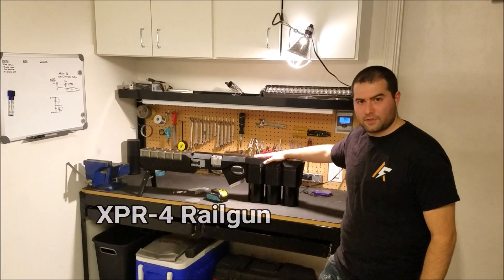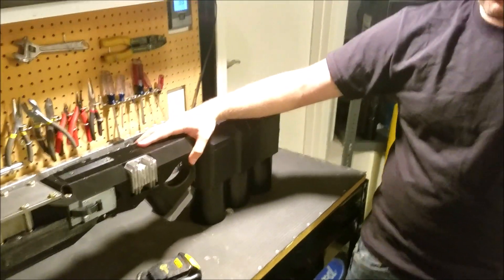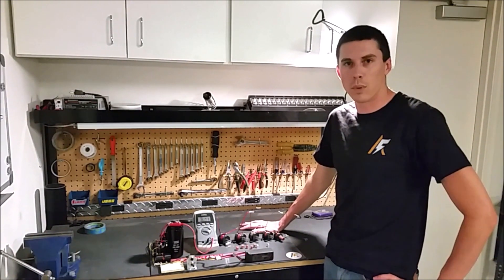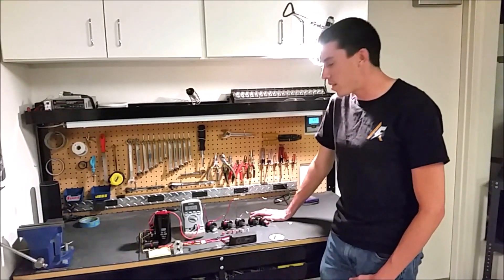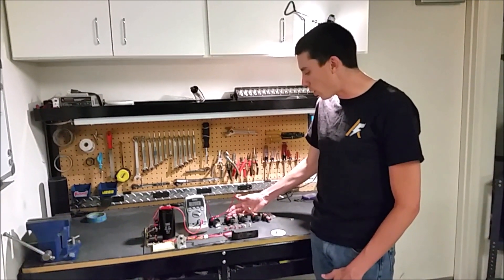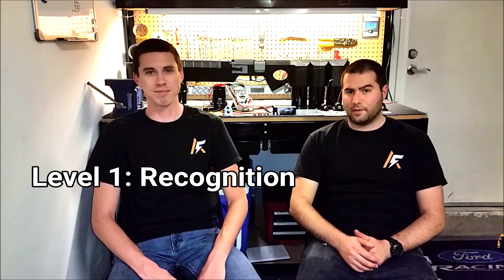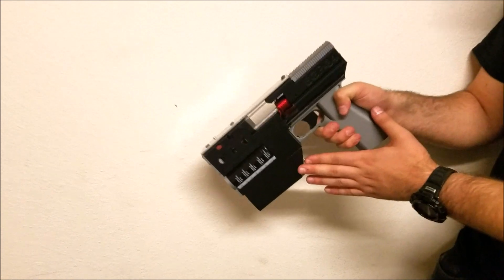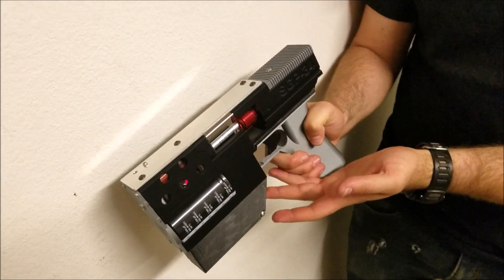New Railgun + Crowdfunding Campaign!